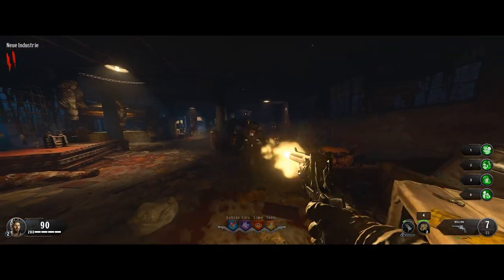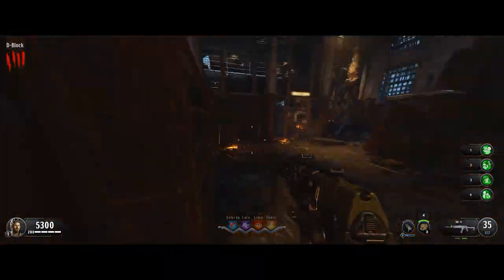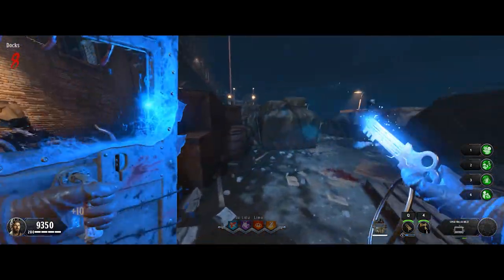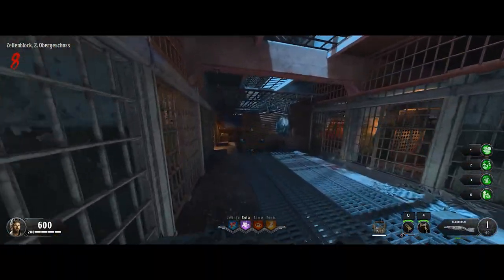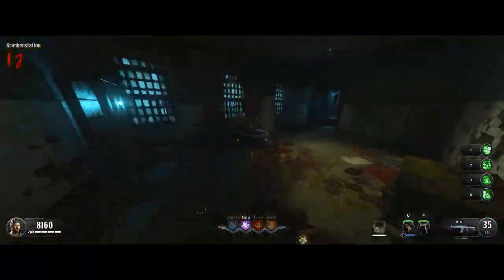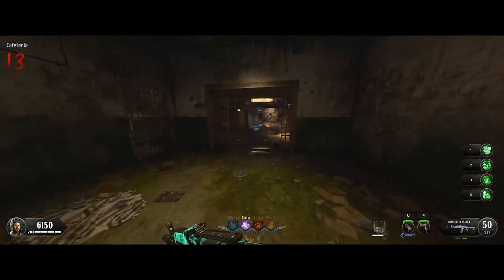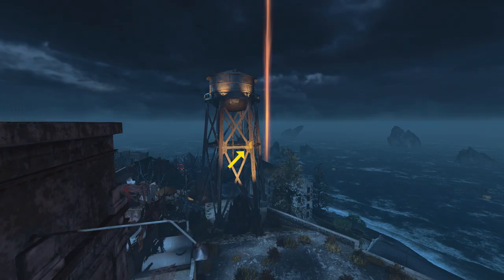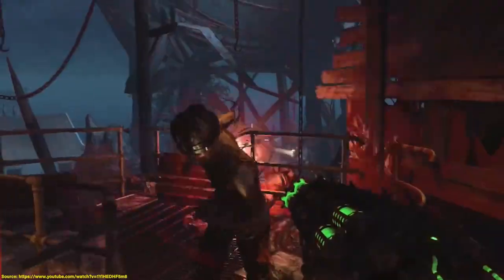UPDATE NOVEMBER | GOLDEN SPORK GUIDE - BLOOD OF THE DEAD EASTER EGG MELEE UPGRADE TUTORIAL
Treyarch decided to change a little bit about the Blood of the Dead Easteregg. To get the Golden Spork you will now have to destroy the water tower. In this video i will be showing you how.
I thought it was a bug but no it inst.

Music